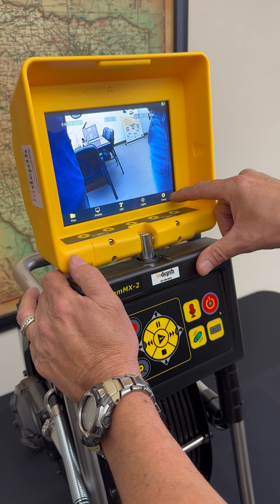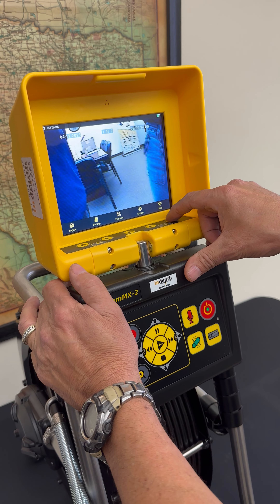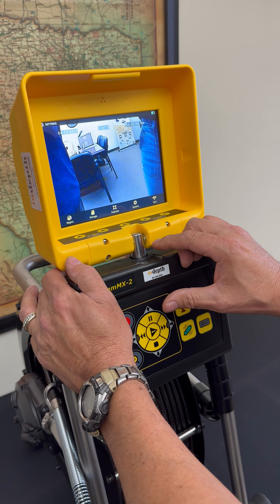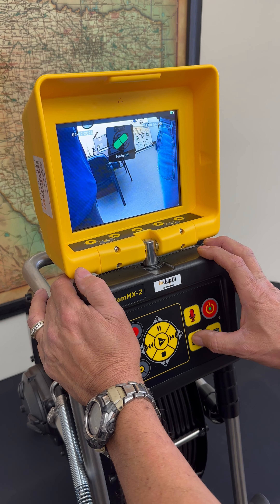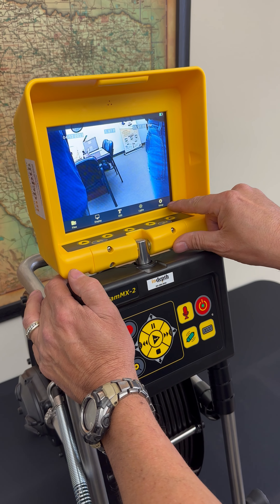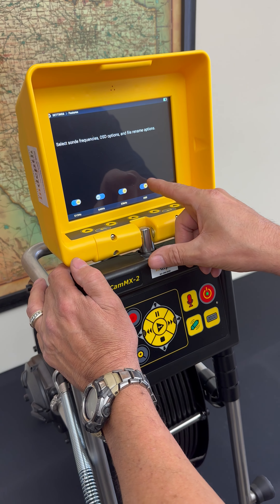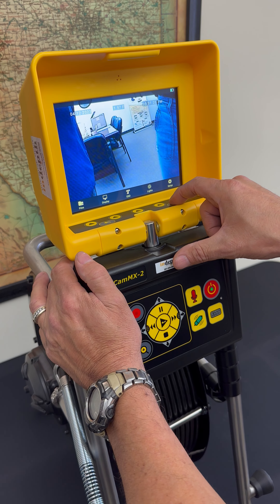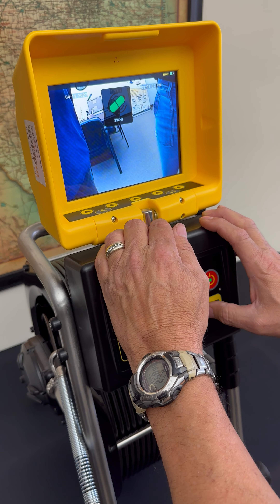Troubleshooting the vCamMX 2 Sonde Off Alert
One of the issues we have helped troubleshoot for customers here at Indepth Utility Solutions is the Sonde Off Alert.  This can happen for several reasons, but one of them is this simple setting that users may not be aware off.  Follow along in this video to see if this might be helpful.

Your Sonde locator is likely fine in this scenario, you just need to turn the sonde frequencies on within the menu.  We're happy to try and help!